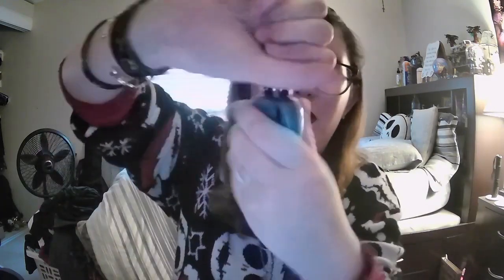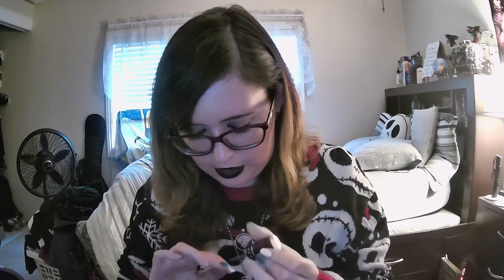Dewey Duck Inspired Nail Look